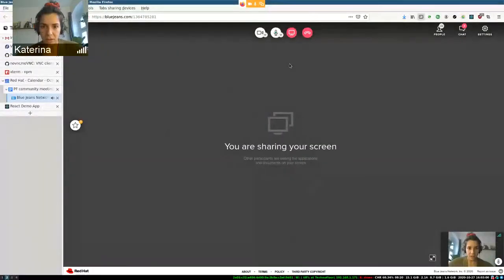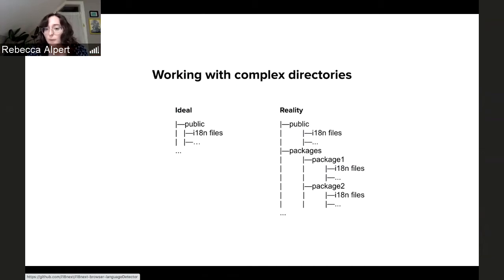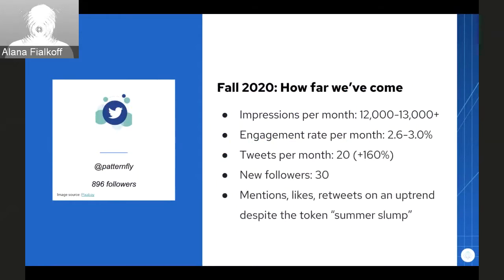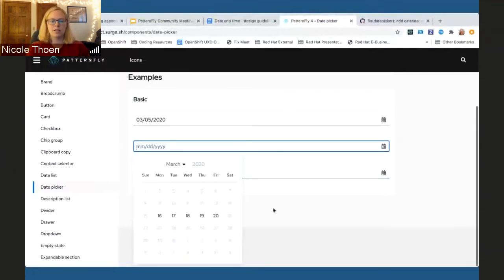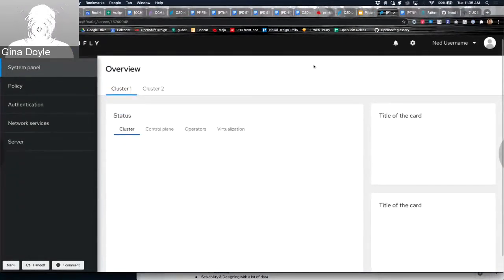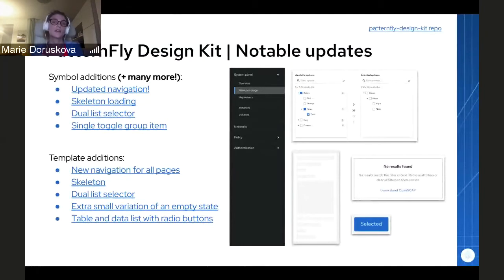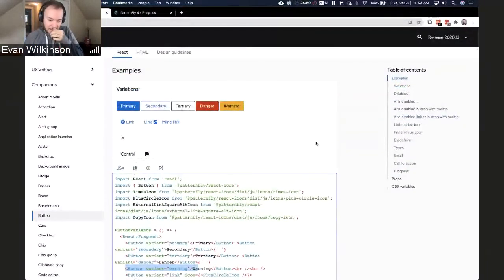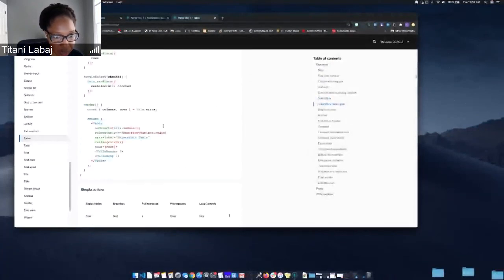PatternFly Community Meeting - Oct 27th, 2020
- PatternFly Console conversion - Katerina Koukiou
 - Localization - Rebecca Alpert
 - Twitter/Medium strategy project progress - Alana Fialkoff
 - Date Picker - Nicole Thoen
 - Accessibility - Jessie Huff
         - Dropdown updates for JAWS and keyboard users
         - Skeleton screen reader text
         - Keyboard testing
         - Select customization
 - Design Update - Matt Carrano
         - Tabs usage guidelines - Gina
         - Sketch kit updates - Marie
 - PatternFly Core update - Michael Coker:
         - Empty state extra small variation
         - Data list grid breakpoint modifiers
         - Page section enhancements
         - Context selector actions footer
         - Table single row select
         - Modal alert states, title icon support
         - Form sections
         - Flex and grid layouts ordering
         - Modal help popover
         - Pagination sticky positioning
 - PatternFly React update:
         - Button enhancements - Evan
         - Progress enhancements - Evan
         - Data list: Draggable rows and text modifier enhancements  - Katie
         - Modal: Added top alignment - Katie
         - Select divider - Titani
         - Tabs: Added support for light scheme variant - Titani
         - Notification Drawer: Added default variation - Titani
         - Table:  added support for single row radio select - Titani